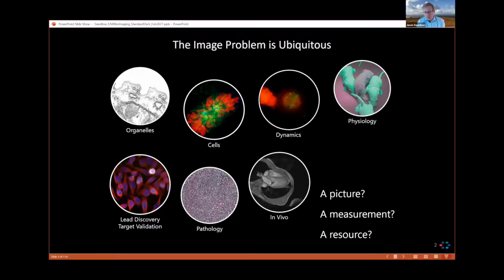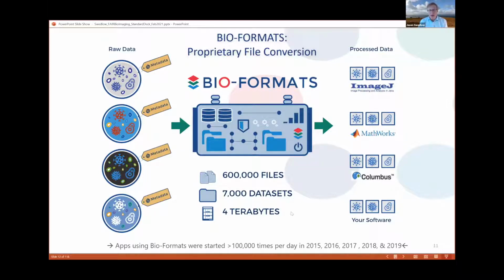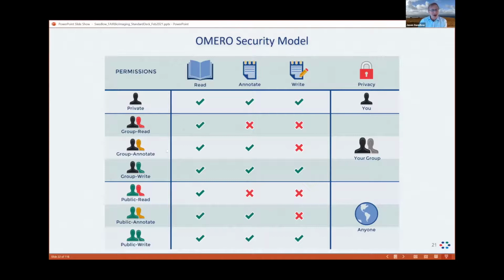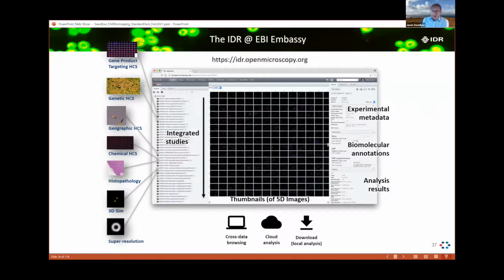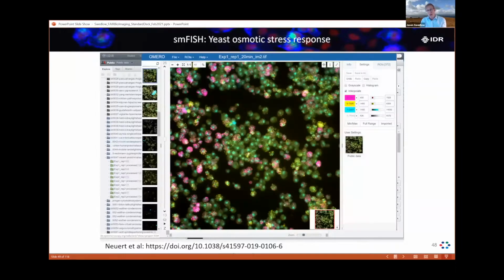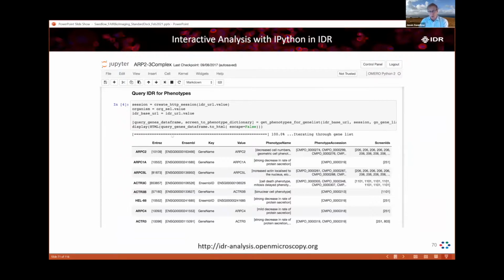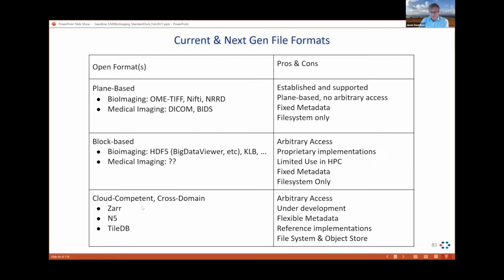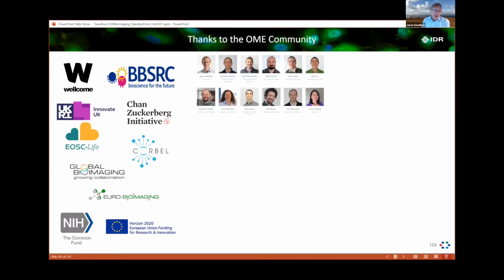Introduction to OMERO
OMERO lecture delivered by Jason Swedlow (University of Dundee) as part of Bangalre Microscopy Lectures 2021.